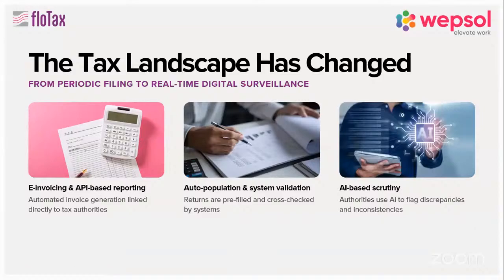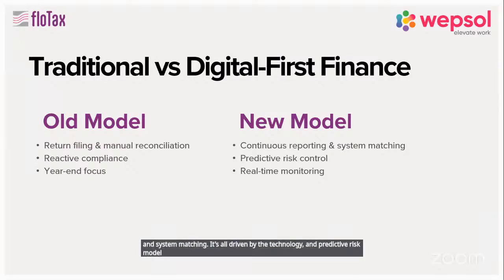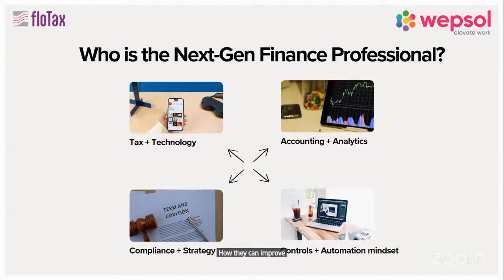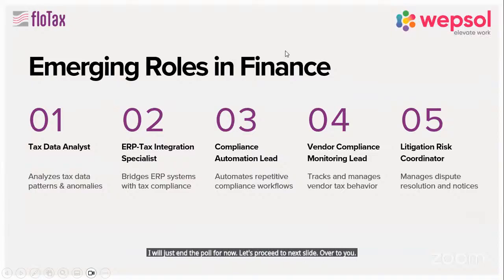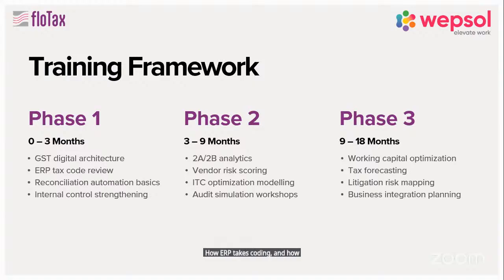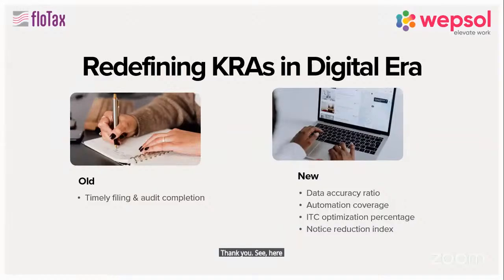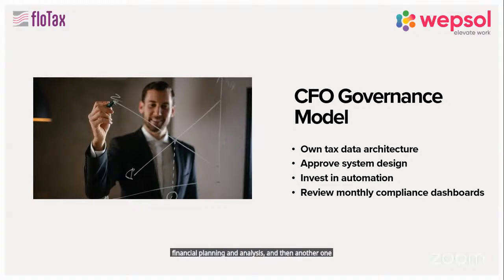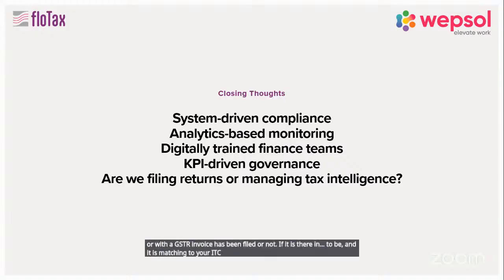Developing the Next-Gen Finance Teams: Training & KRAs for the Digital-First Tax Era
📌Developing the 'Next-Gen' Finance Team: Training & KRAs for the Digital-First Tax Era

We've covered how finance teams can upskill for real-time compliance, redefine KRAs, and build a digitally-driven tax governance model — essential for every CFO, Finance Controller, and Tax Professional.

In this session, Srinivas Arya will decode:
• GST’s shift to real-time digital monitoring
• Key competencies for modern finance teams
• Emerging roles in tax analytics and automation
• A practical roadmap for team transformation
• Redefining KRAs and governance in the digital tax era
…and many more insights shared live!

💡 Who this video is for:
CFOs, finance controllers, and GST teams
Tax professionals and consultants
Business owners seeking better risk and credit management
Anyone looking to understand GST time-bar implications in depth

📚 Related resources:
Full webinar link:

Credits: Srinivas Arya